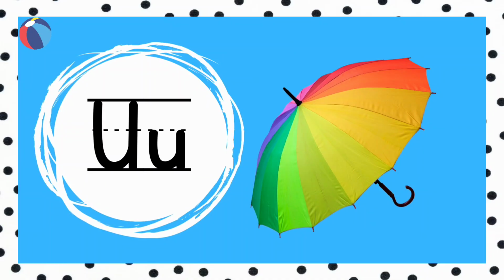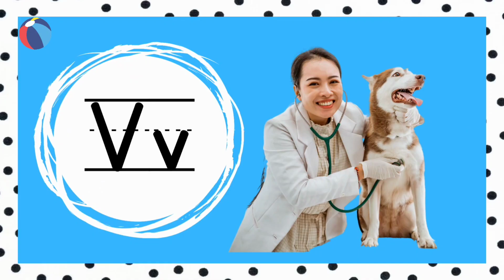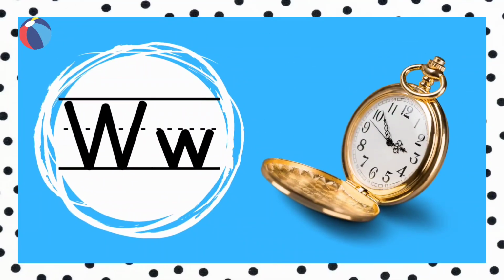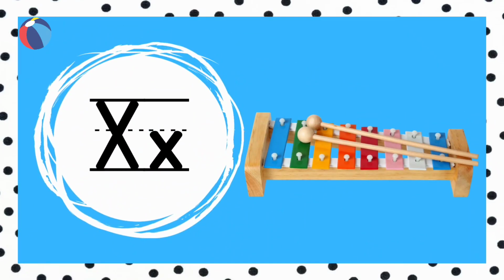Learn A to Z Alphabet Words with Pictures! 🅰️🖼️ Fun ABC Words for Kids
Welcome to KiddosTV – the happiest place to learn and grow!

In this fun and colorful video, we’re going on an Alphabet Adventure from A to Z, where each letter comes to life with a word and a picture to match! 🌟

From A is for Apple 🍎 to Z is for Zebra 🦓, your little learners will explore a world of exciting words and vivid images that help them understand and remember the alphabet like never before!

What’s Inside:

🔤 Letters A to Z
🖼️ Realistic and fun images for every word
🧠 Boosts vocabulary, recognition & memory
🎶 Gentle background music to keep kids engaged

Perfect For:

👶 Toddlers starting with letters
🎒 Preschoolers & Kindergarten kids
📚 Parents and teachers for home/classroom learning

This video is specially crafted with bright colors, cute visuals, and easy-to-follow narration to make learning fun, interactive, and effective. It encourages kids to associate letters with words and pictures, laying a strong foundation for reading and vocabulary building.